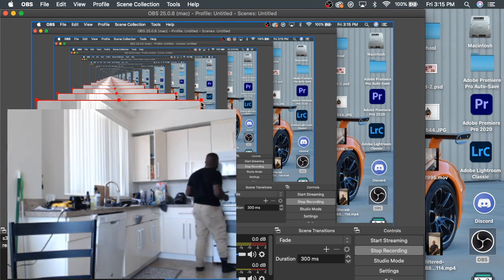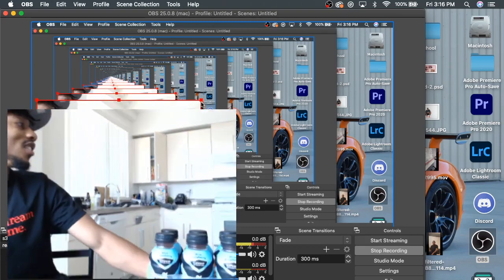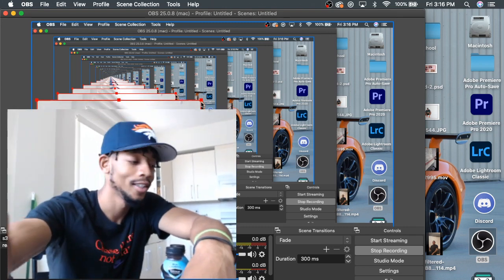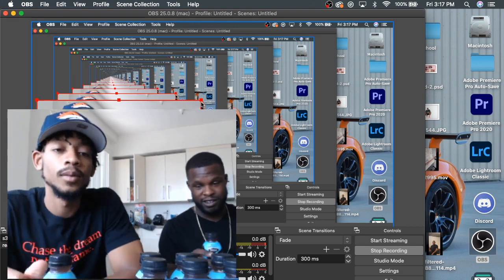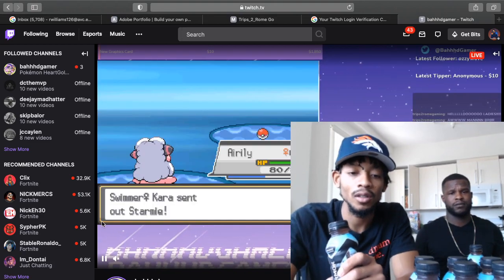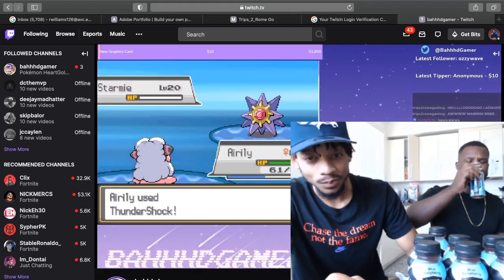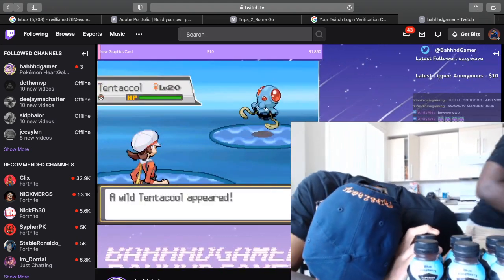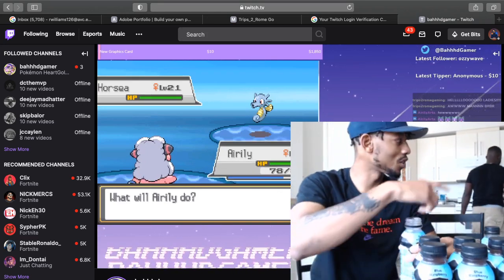BODY ARMOR BLUE RASPBERRY REVIEW! | FRIDAY GRIND DAY W/JCKNOWSBEST | TRIPS2ROME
REVIEWING MY FAVORITE DRINK BODY ARMOR!

FOLLOW TWITCH: BAHHHDGAMER

TIK TOK: TRIPS2ROME🎥📹 & TRIPS2ROMEGAMING 🎮